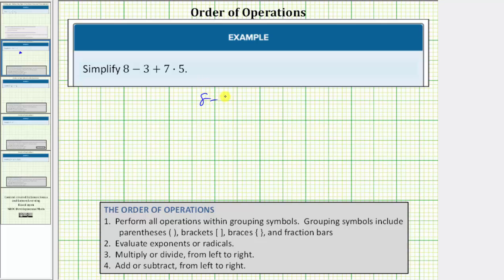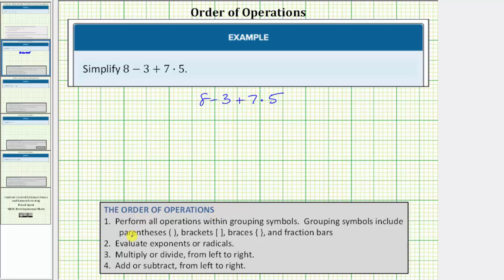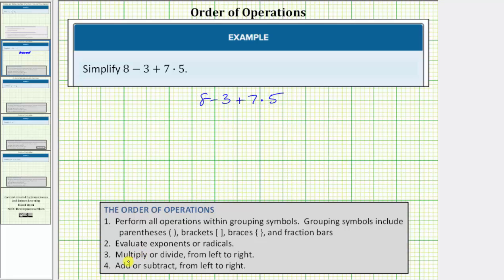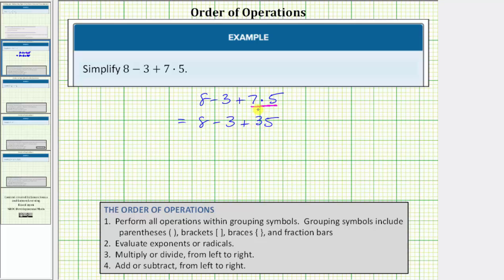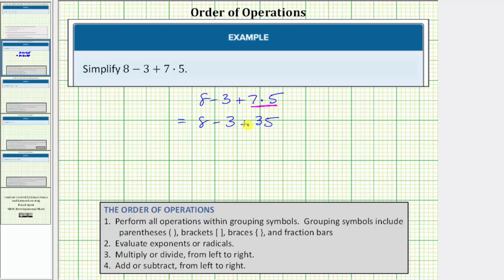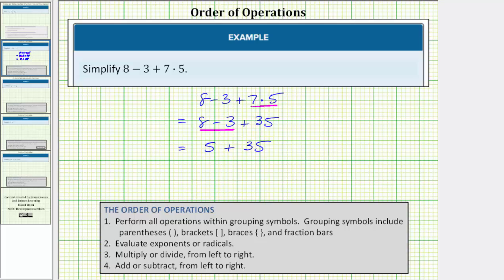Simplify an Expression in the Form: a-b+c*d